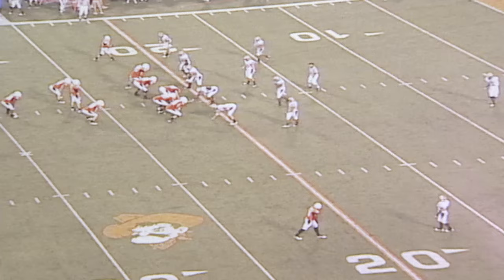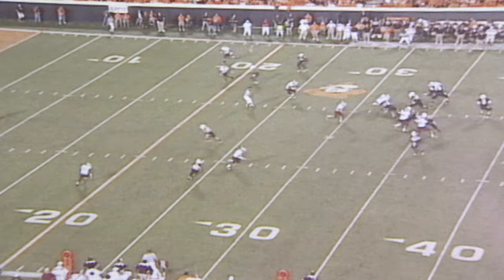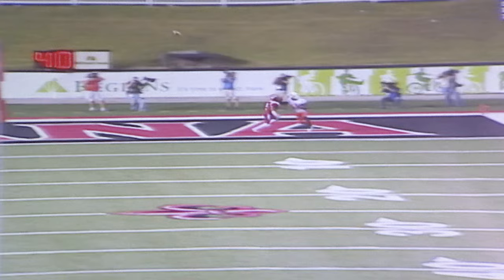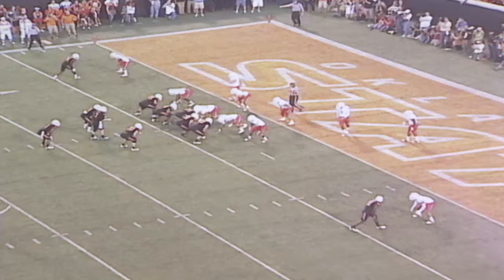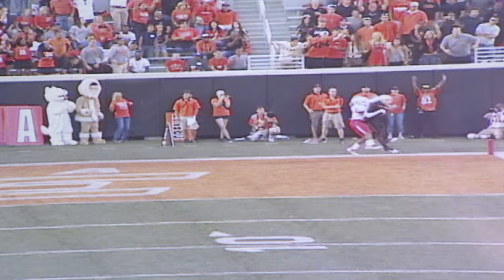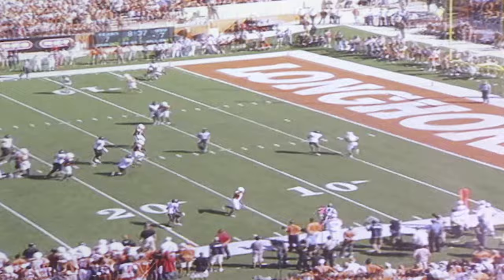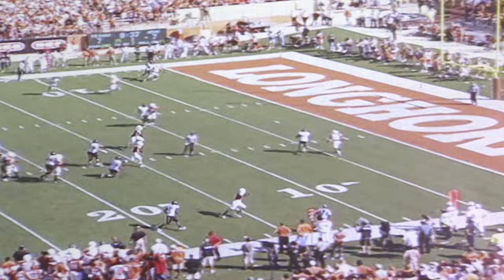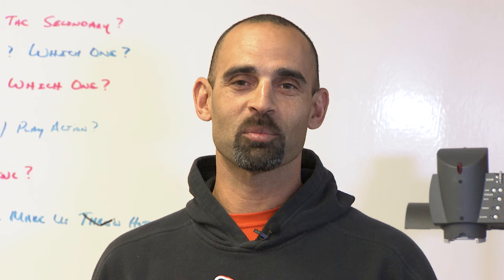Cowboy Film Room - Justin Blackmon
Receivers coach Kasey Dunn examines what made former OSU wide receiver Justin Blackmon so effective.